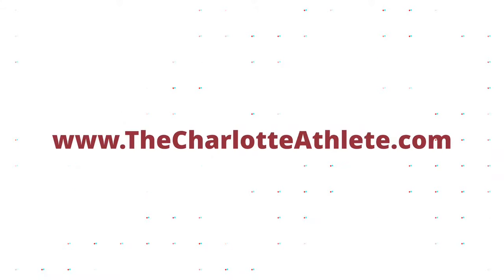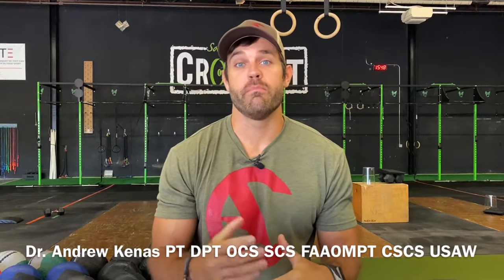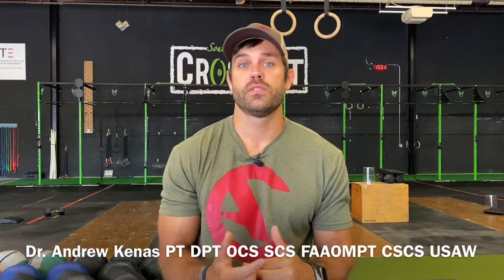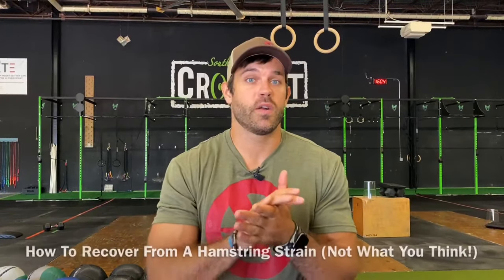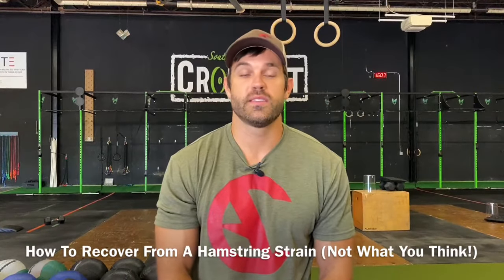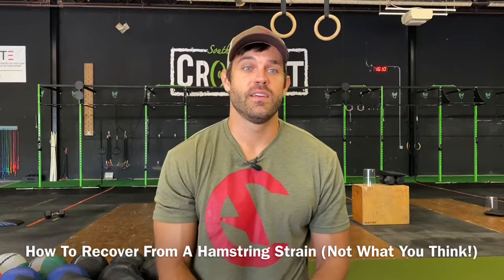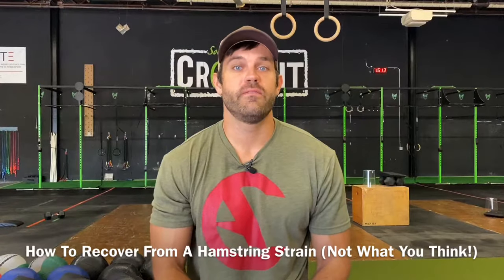How To Recover From A Hamstring Strain (not what you think!)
Hamstring injuries can often nag and nag for long periods of time and often athletes "re-tweek" it over and over. Why is this? In this video, we dive into exactly how to recover from a hamstring strain, THE RIGHT WAY. Too many athlete (and healthcare practitioners) go about rehabbing an injury like this the wrong way. I see it ALL the time. In addition, we'll also discuss the top reasons why hamstrings fail to recover and reveal the top risk factor on why this is such a repetitive issue!

Get more great techniques to help you live a high performance pain free-life from The Charlotte Athlete at:

About:

The Charlotte Athlete is a practice based in Charlotte, North Carolina that helps athletes and active people quickly recover from injury so they can move better and continue to be active in their sport. Our goal is to help you live the high performance, pain free life you want without being dependent on pain medicine, injections or surgery.